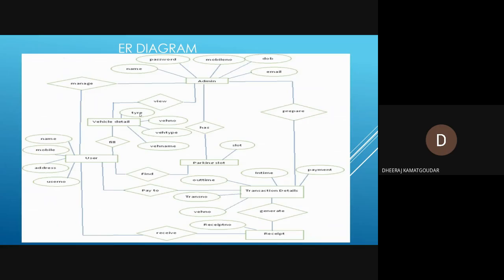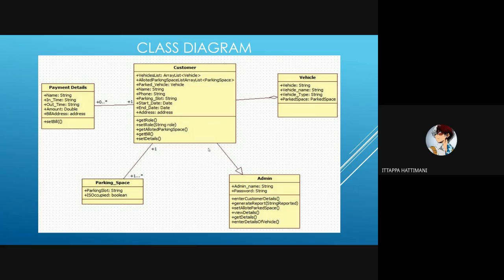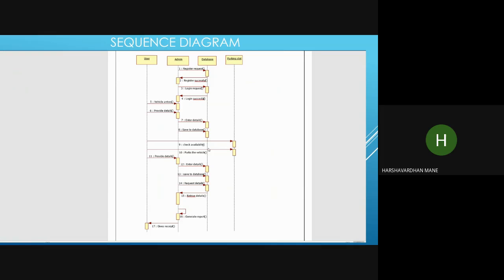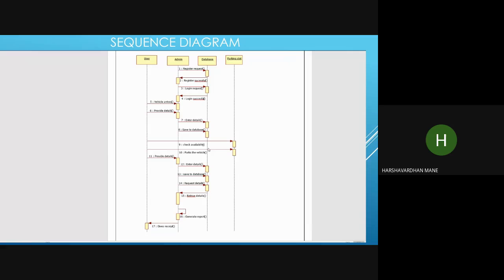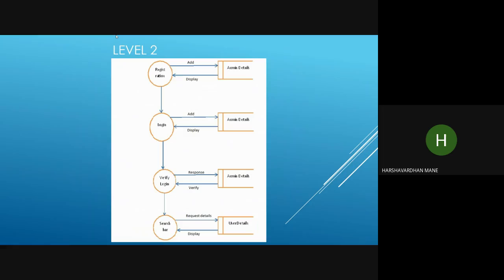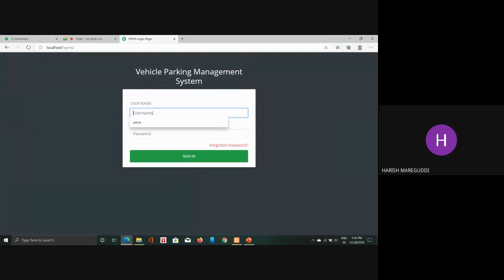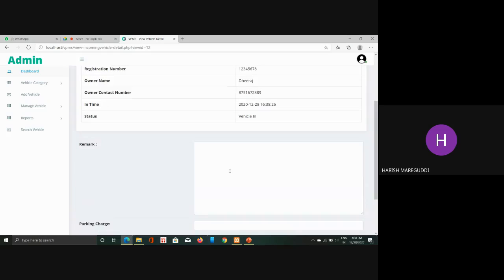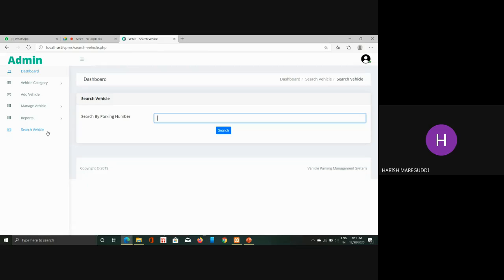Vehicle Parking Management System | SD LAB Project | Group - 15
Batch No - 15 (Vehicle Parking Management System)

Team Members
Harshavardhan Mane     -   2GI18CS053
Ittappa Hattimani            -   2GI18CS057
Dheeraj Kamatgoudar    -   2GI18CS040
Harish T Mareguddi        -   2GI18CS052

Project Description : All vehicles enter into the parking and waste time for searching for parking slot. Sometimes it creates blockage. Condition become worse when there are multiple parking lanes and each lane have multiple parking slots. Use of automated system for car parking monitoring will reduce the human efforts. To solve this problem we have developed one good system